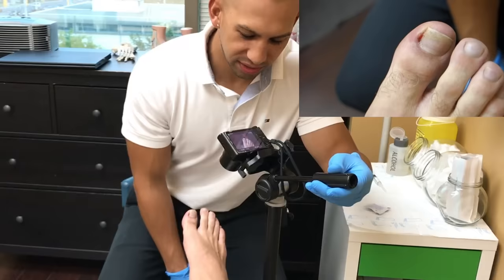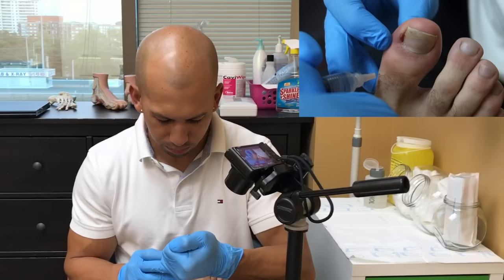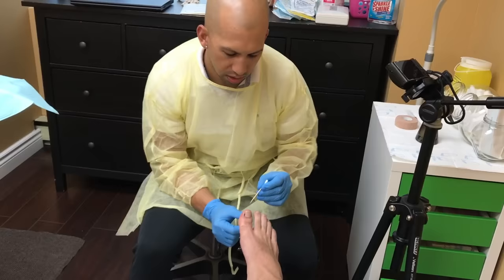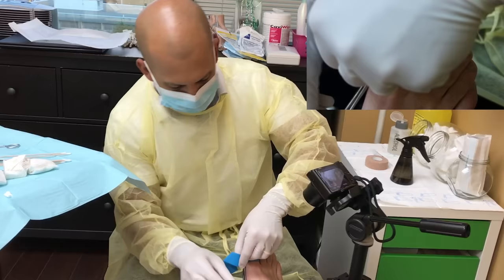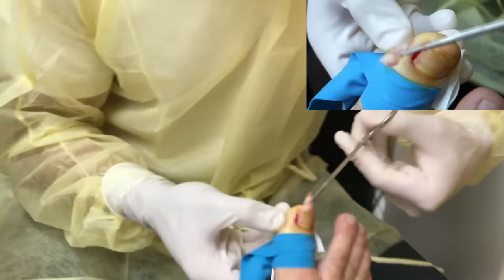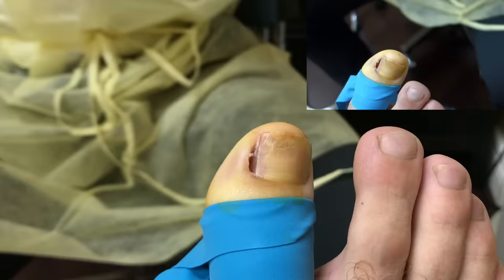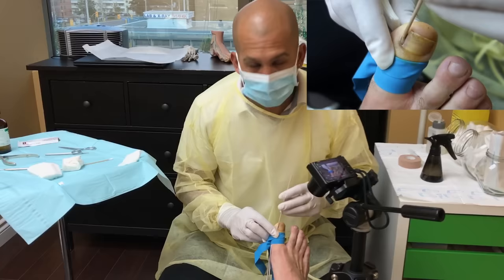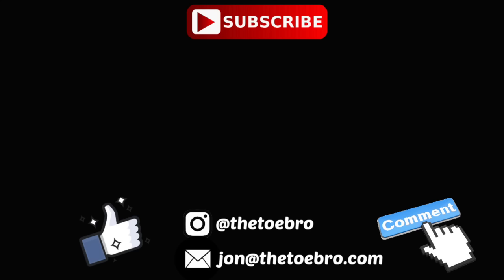INGROWN TOENAIL SURGERY - How To Remove An Ingrown Toenail Forever POV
Point-of-view video of a permanent ingrown toenail surgery. Experience first hand what it is like to be a patient at my office. Patient was suffering from a painful ingrown toenail and wanted a permanent solution. He was kind enough to film me…while I filmed his toe. lol

Bye bye painful, ingrown toenail.

Love,

PS…patient had damaged his toenail a few months earlier, which is why it is lifted and yellowish at the end of the nail.